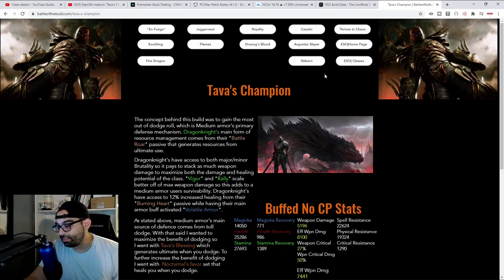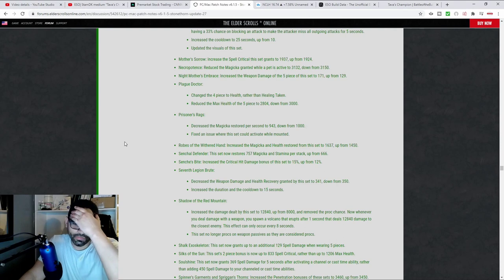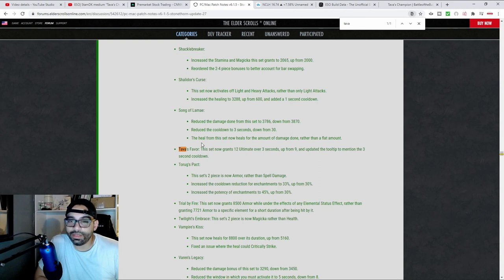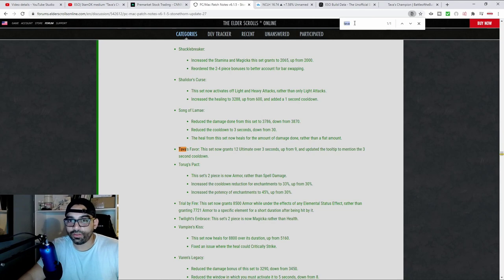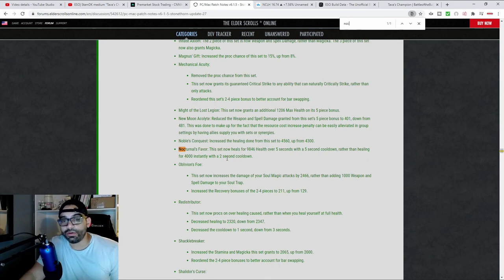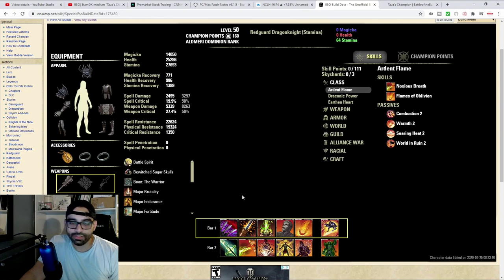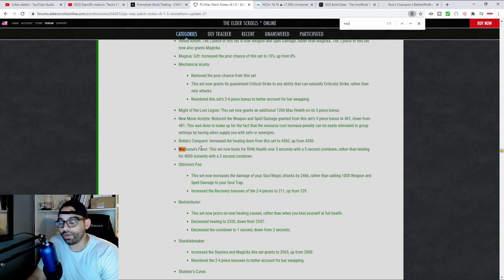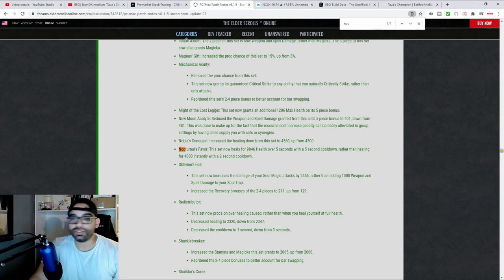ESO |Stonethorn Tava's Favor & Nocturnal Buffed !